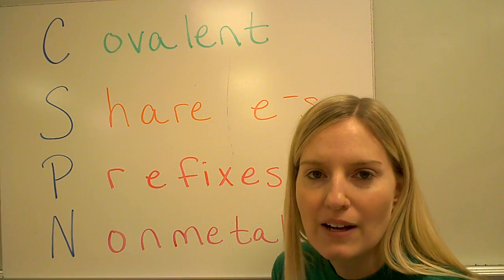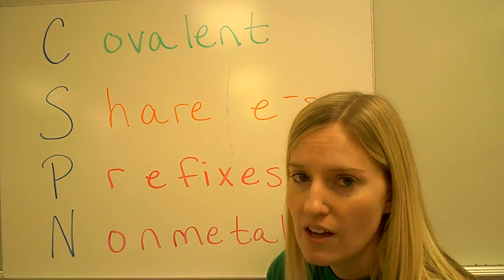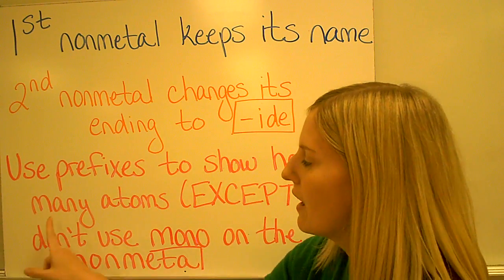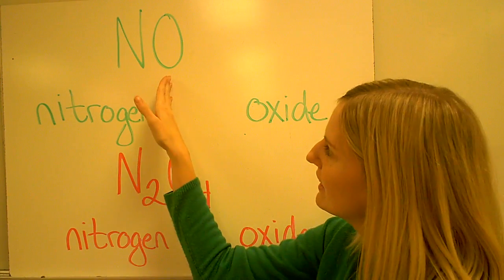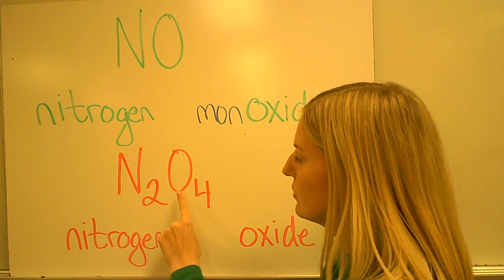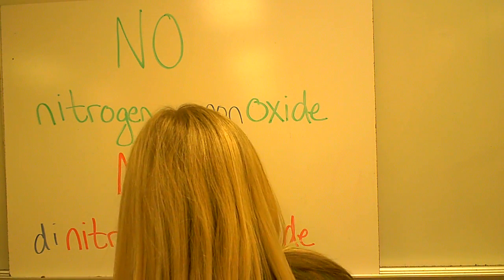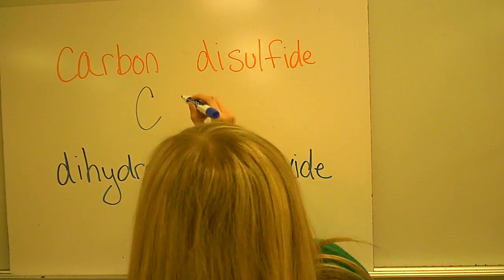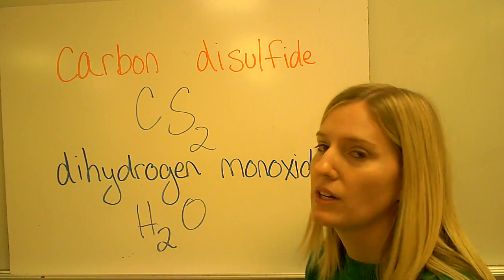Naming and Writing Formulas for Molecular Compounds